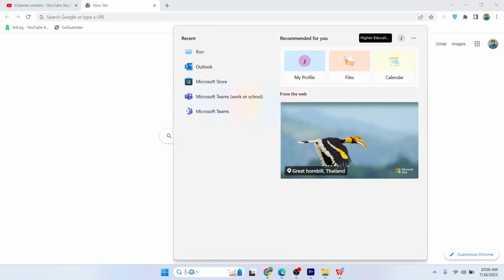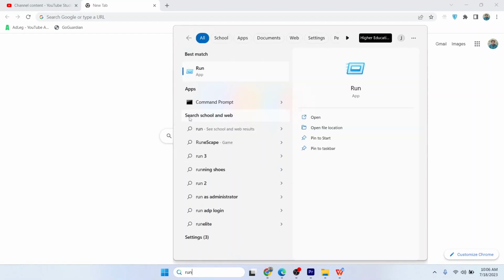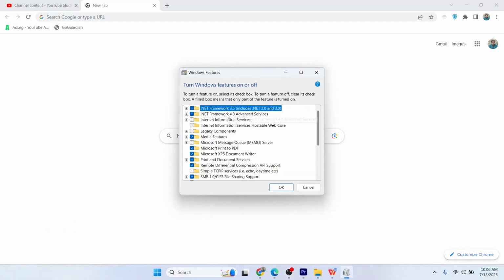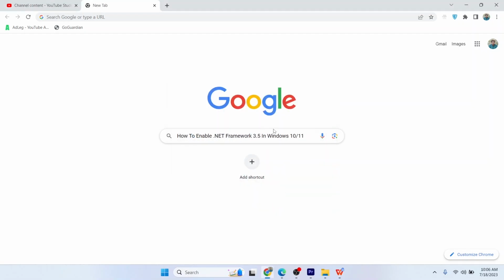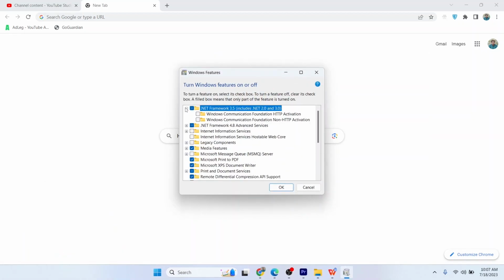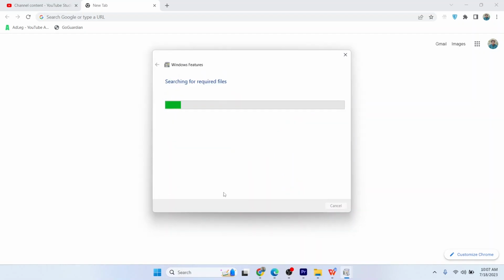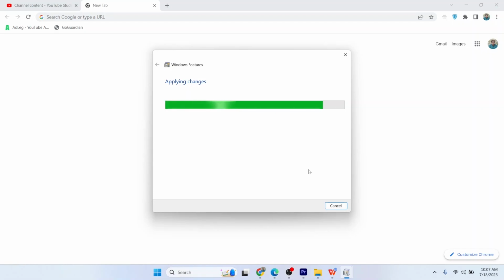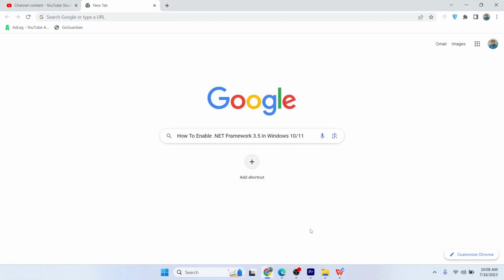How To Enable .NET Framework 3.5 In Windows 10/11 | How To Download and Install .NET Framework 3.5